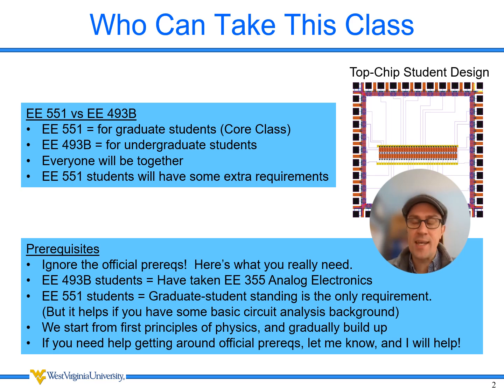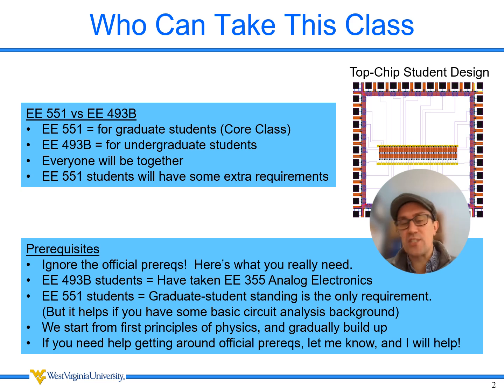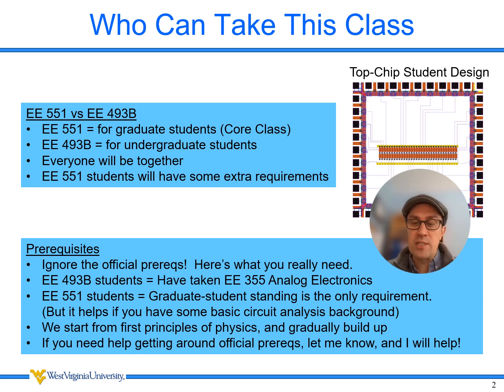EE 493B / EE 551 Linear Integrated Circuits Announcement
Learn about EE 493B / EE 551 Linear Integrated Circuits for Spring 2025 at WVU